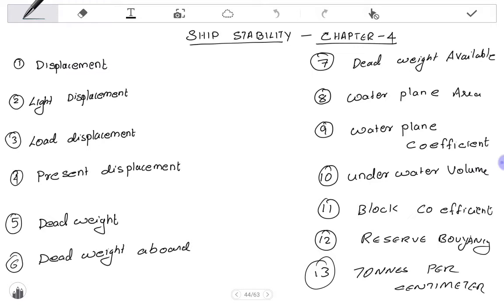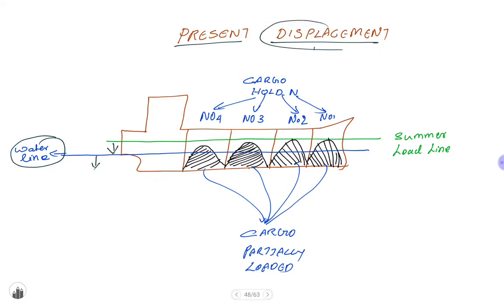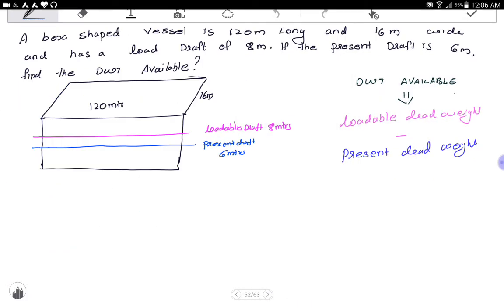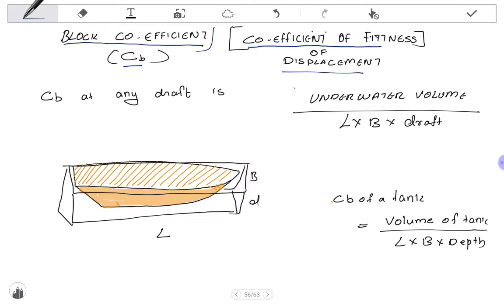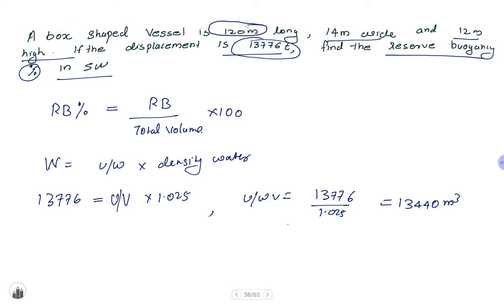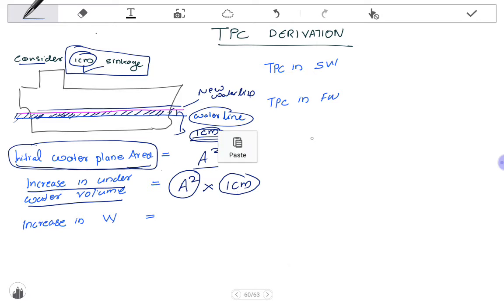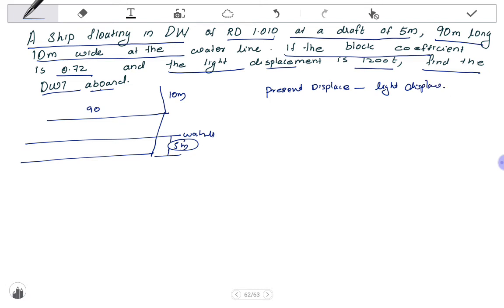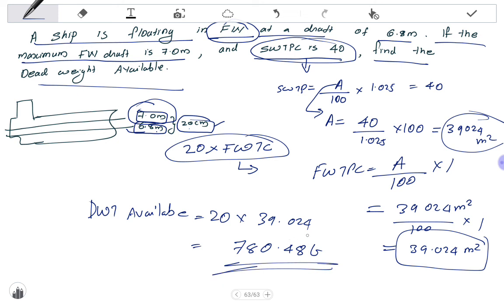ship stability chapter 4 - some important Terms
1)Displacement
2) Light Displacement
3)Load Displacement
4)Present Displacement
5)Dead weight
6)Dead weight aboard
7)Dead weight Available
8)Water plane Area
9)Water plane Co efficient
10)Under water volume
11)Block co efficient
12 )Reserve Bouyancy
13) Tonnes per Centimeter TPC